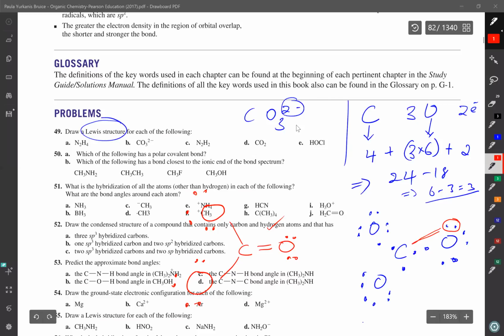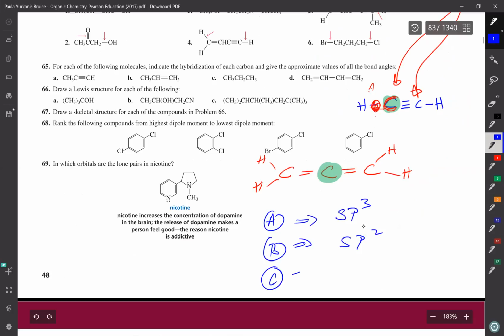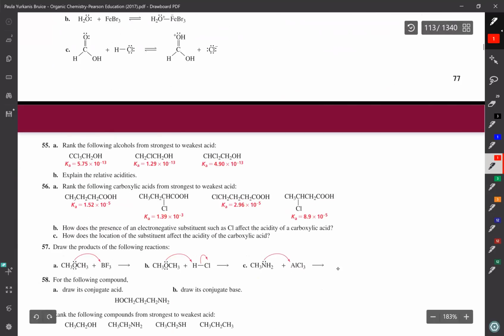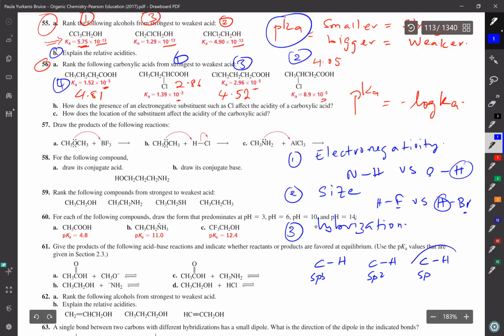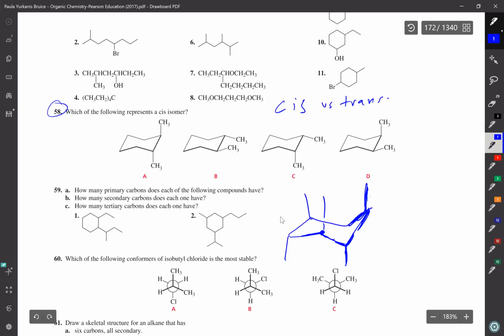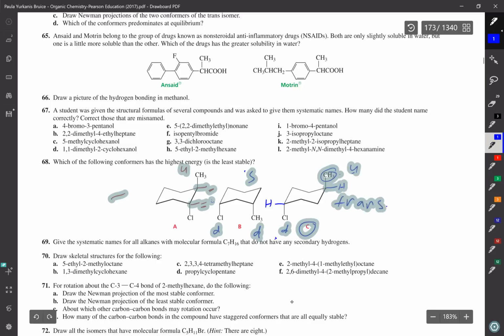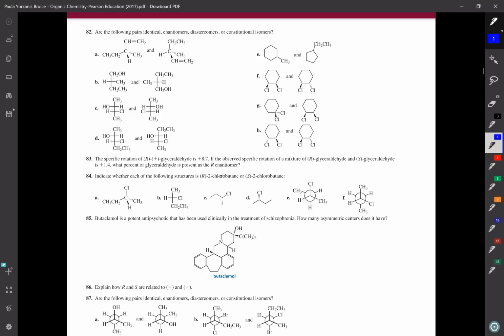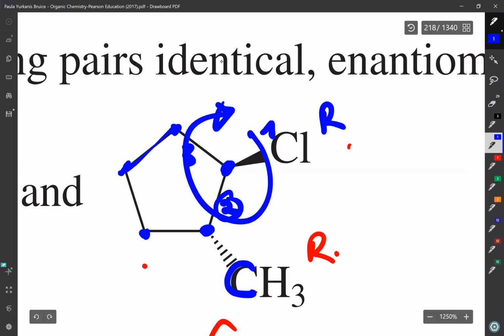CHEO301 Summer 2020 Exam1 Review